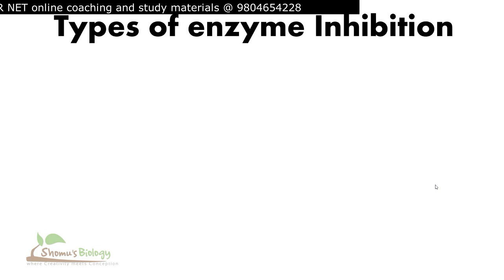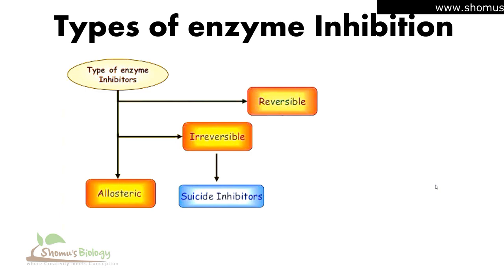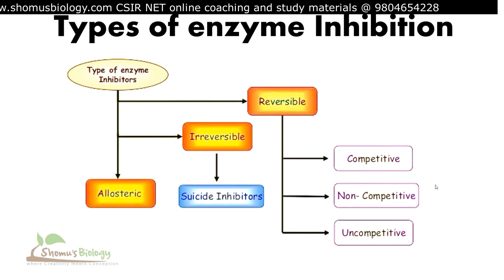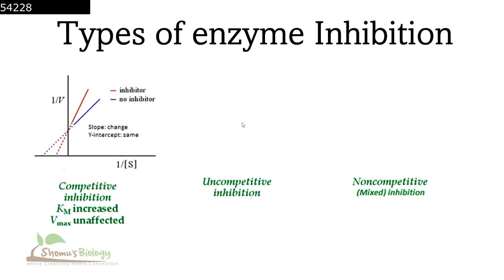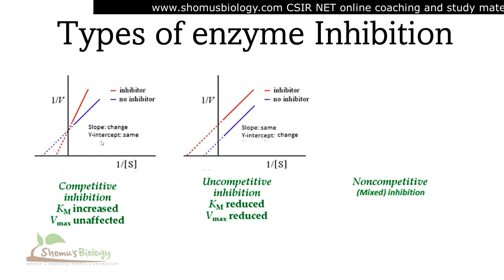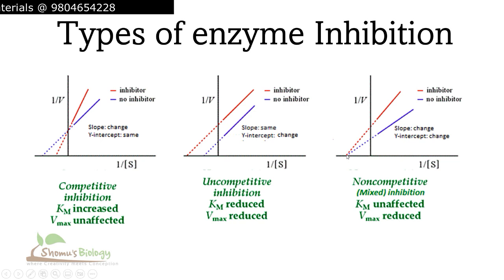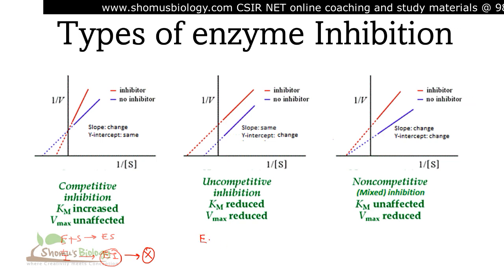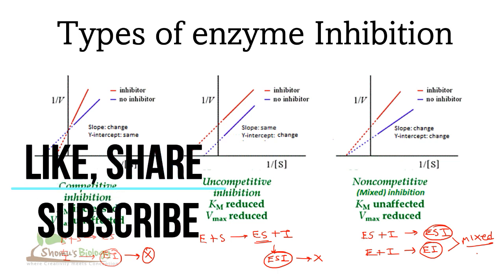Types of enzyme inhibition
Types of enzyme inhibition - This lecture explains about the Types of enzyme inhibition including the competitive inhibition, uncompetitive inhibition and non competitive inhibition also known as the mixed inhibition.
What are the types of enzyme inhibition?
What is competitive inhibition?
What is uncompetitive inhibition?
What is noncompetitive inhibition?
What is mixed inhibition?
How enzyme inhibition is done?
What is the difference between uncompetitive and noncompetitive inhibition?